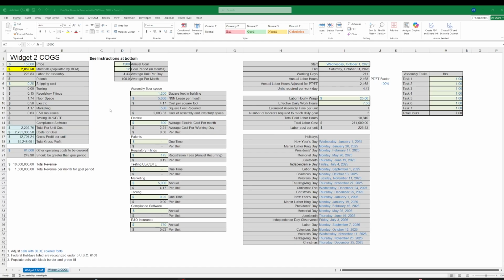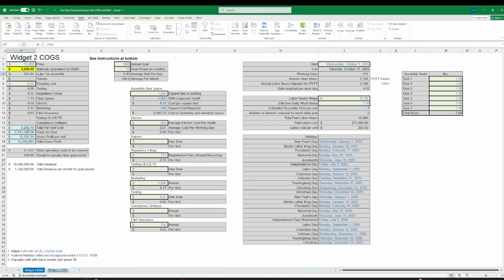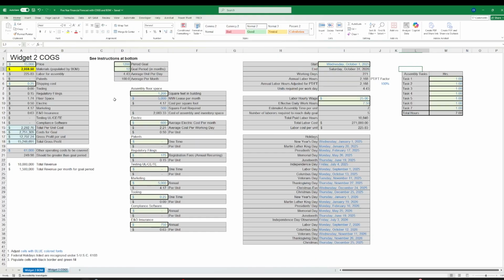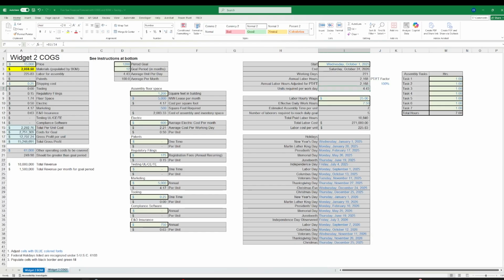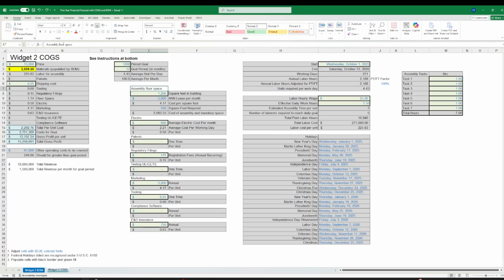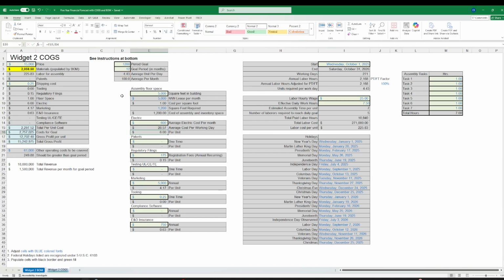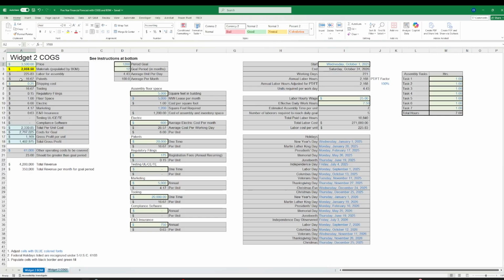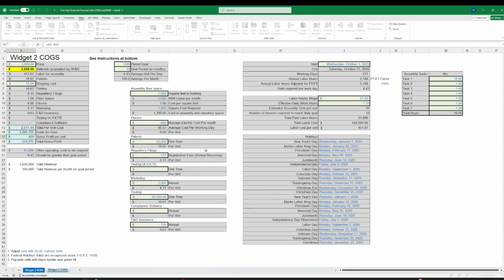Use Excel to calculate Cost of Goods Sold using total cost input.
This is a basic description on making and using a spreadsheet to create a cost of goods sold calculation for an individual product. It shows a basic way to calculate cost per square foot and utility cost for an individual product to ensure each product in your company is profitable.